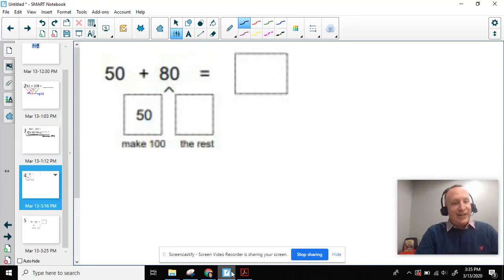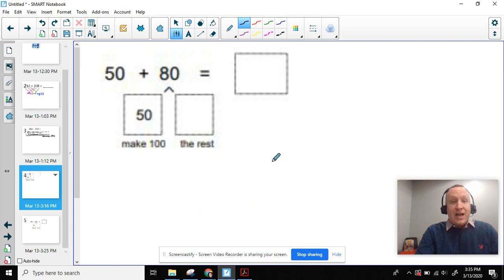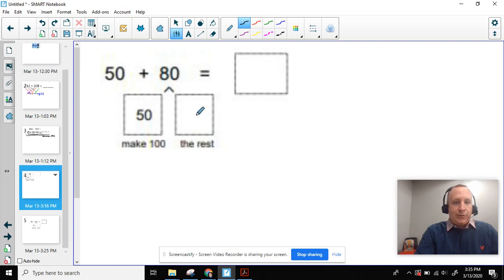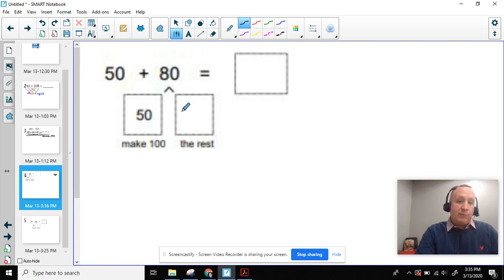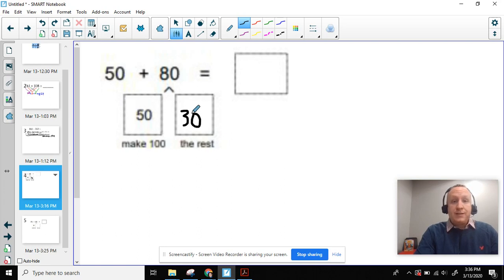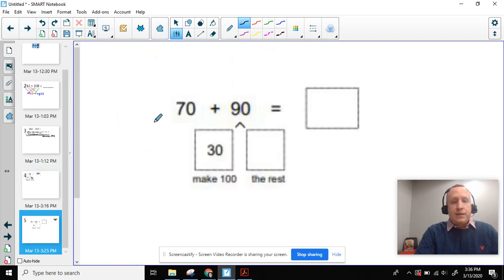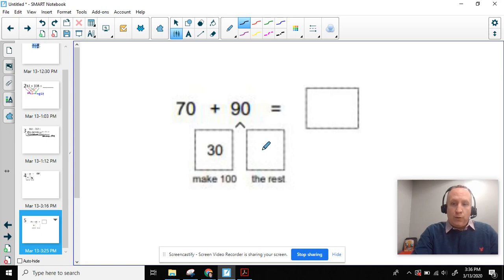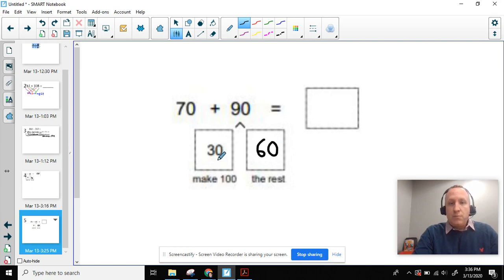Second Grade Math - Lesson 6